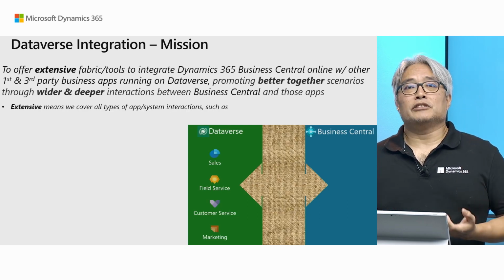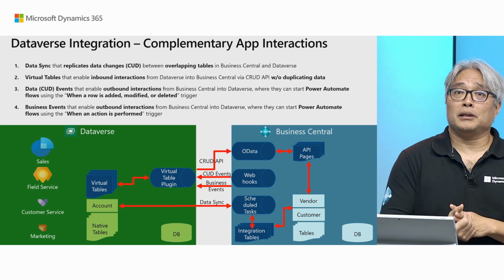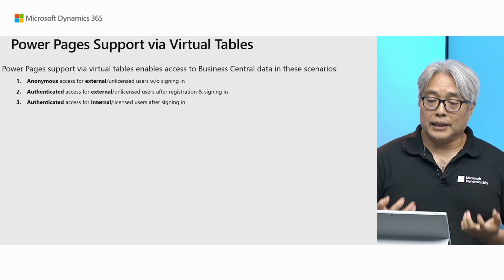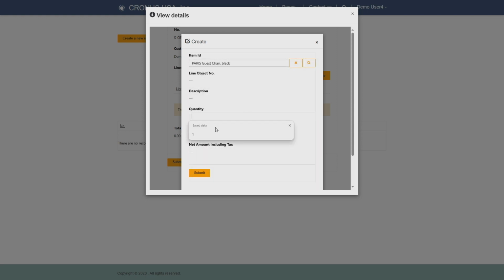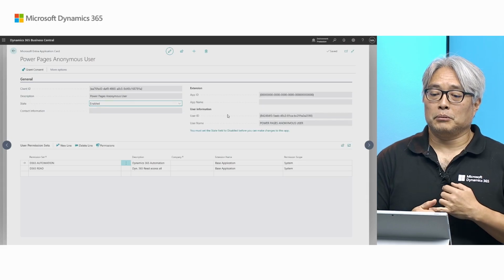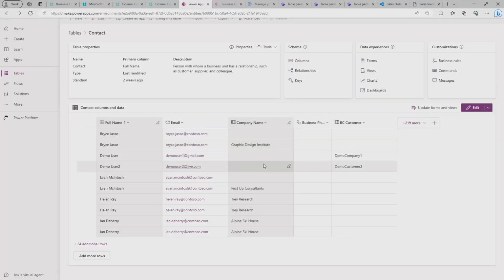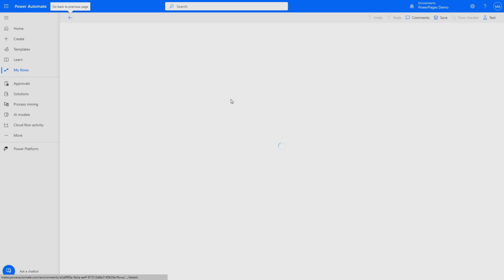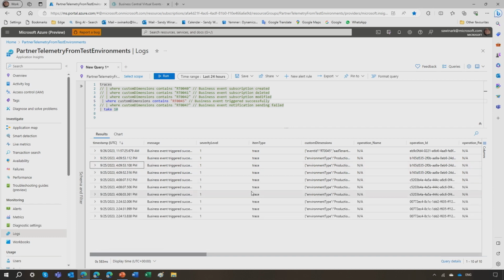Dynamics Business Central 2023 Wave 2 - What's new: Dataverse & Dynamics 365 app integration, Part 2